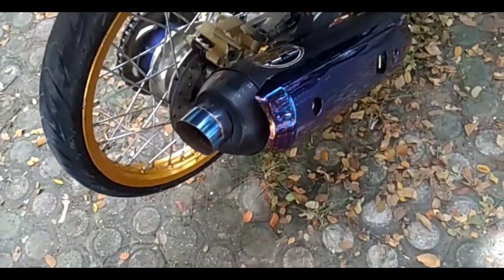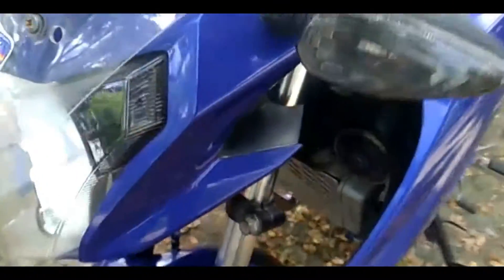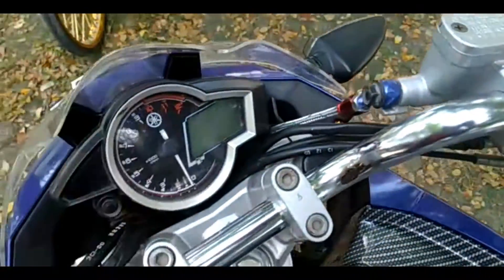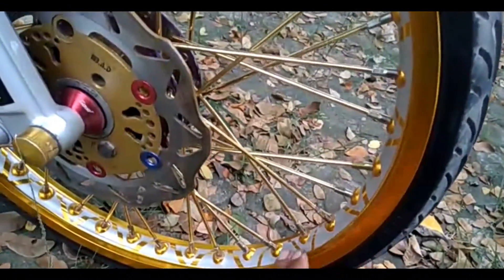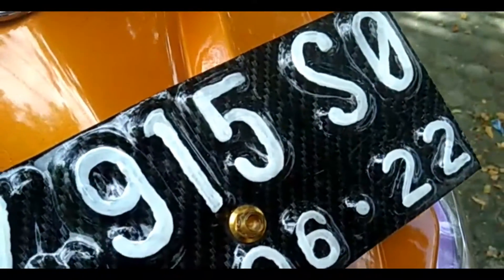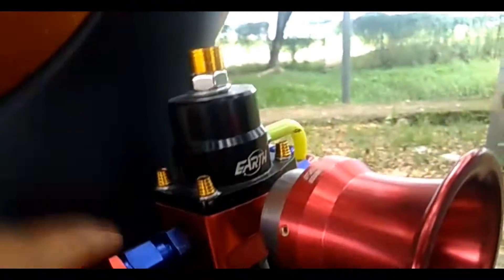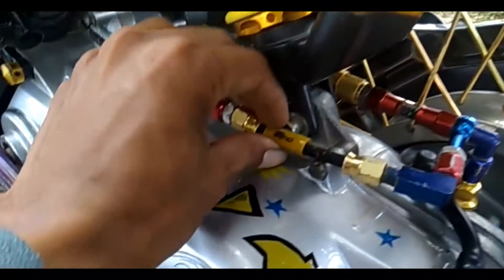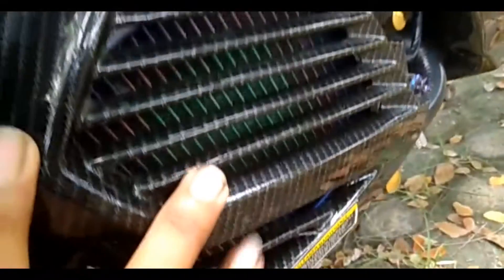Review fixion thailok dan Yamaha Xeon 125 😍 modifikasi kantong pelajar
Heloo penduduk YouTube 😂
Ada fidio baru ini ngereview motor Vixion dan Yamaha Xeon
Maklum ya awalan kamera agak goyang karena Masi make alat seadanya 😊🤗🤗
Pasti ke depan bakal d tingkat kan kualitasnya 😊
Kolo ada masukan silahkan ketik d komentar 😊🤗🤗